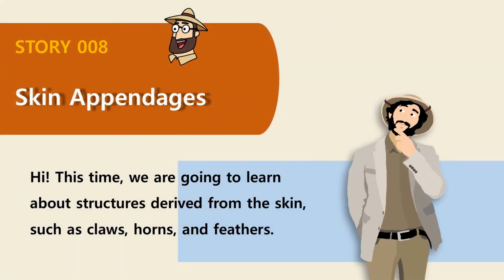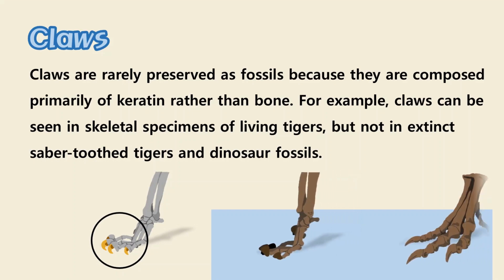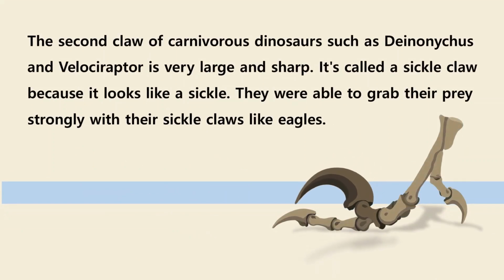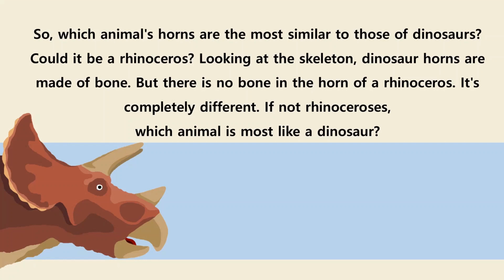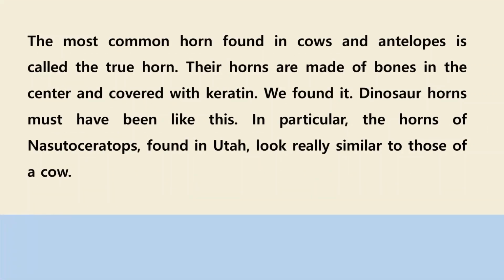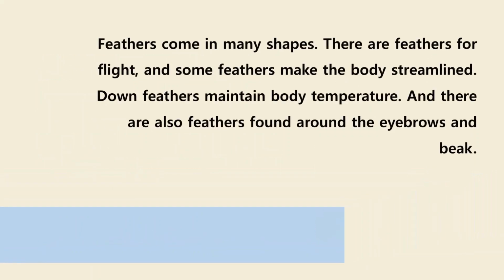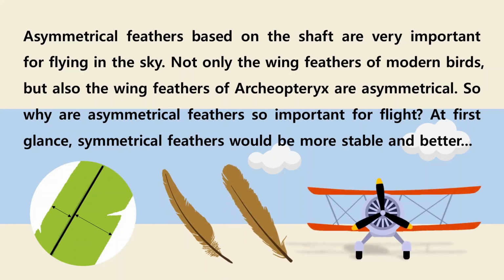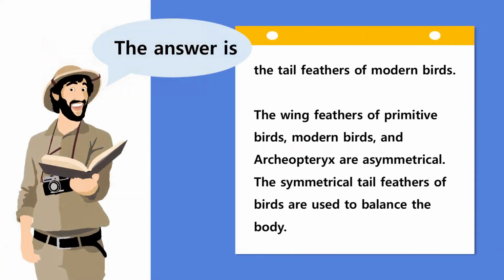Skin Appendages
Welcome to Dinosaur Story. This is a dinosaur introduction channel that anyone of all ages can enjoy.